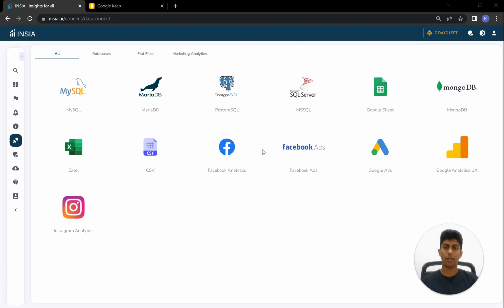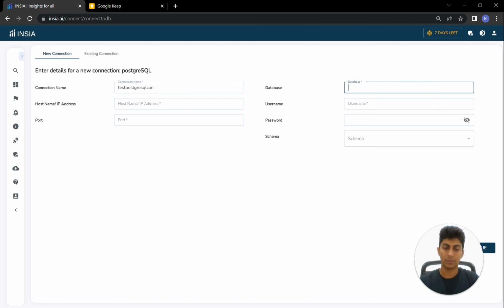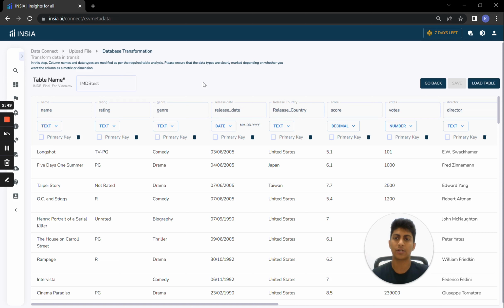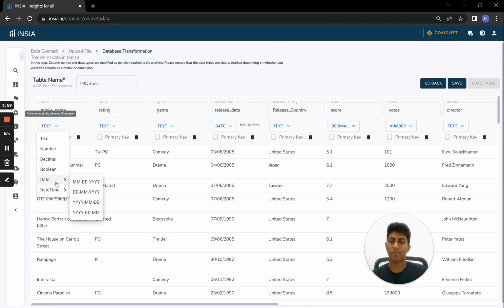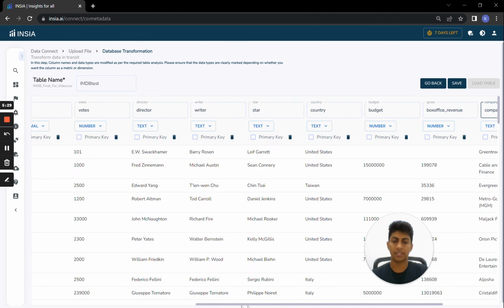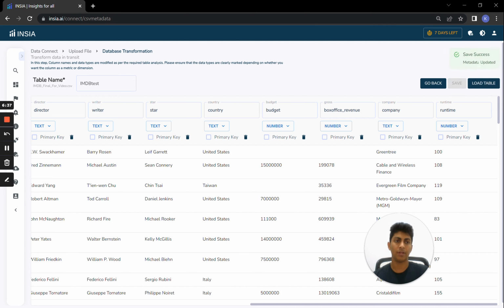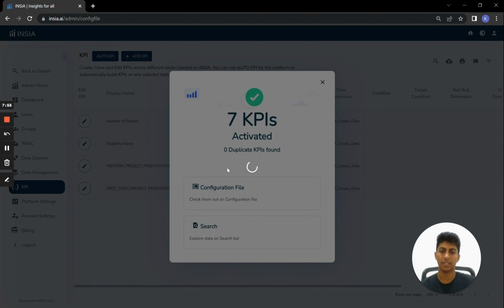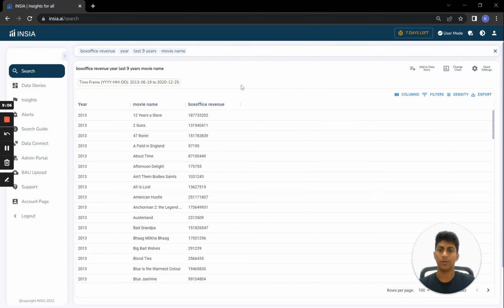Data Connect - Postgres SQL Integration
0:00 Sample Data
0:35 Connect to Postgres SQL DB
2:23 Column Manipulation
6:28 Date Column set up
7:07 Auto KPI